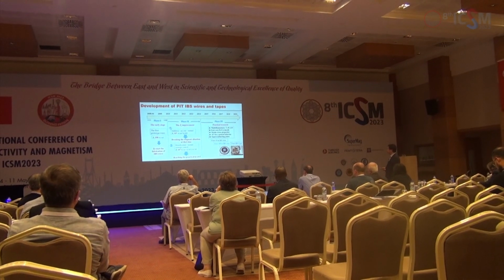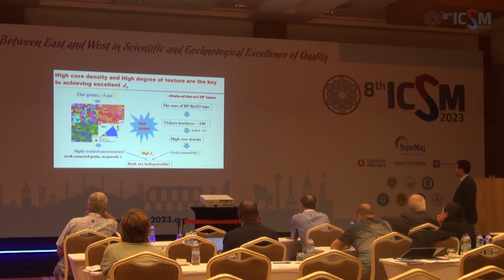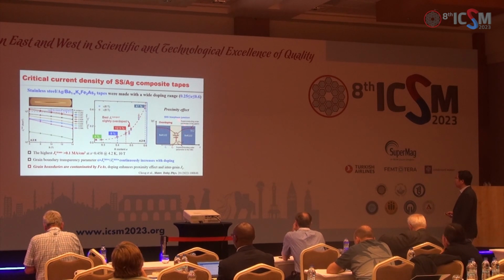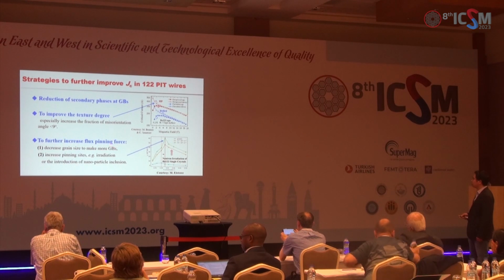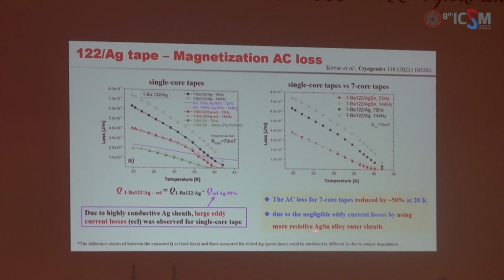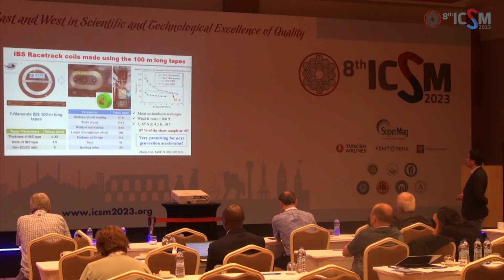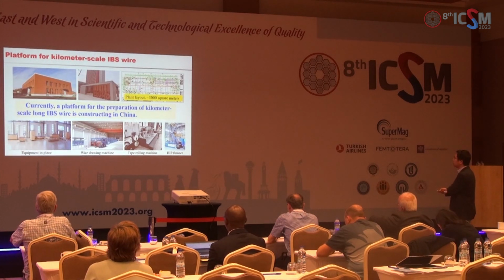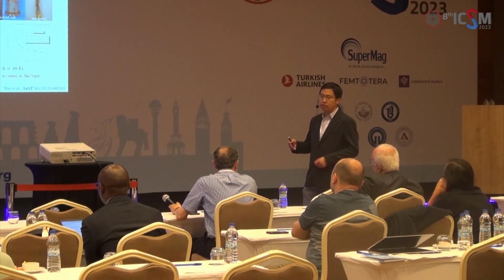Dongliang Wang - Institute of Electrical Engineering, Chinese Academy of Sciences, Beijing, CHINA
Titled: RECENT ADVANCES IN IRON-BASED SUPERCONDUCTING MATERIALS
Abstract: Iron-based superconductors (IBS) are very promising candidates for high-field magnet applications owing to their ultrahigh upper critical fields and very small anisotropy. In recent years, tremendous progress has been made on the critical current density (Jc) of IBS wires and tapes based on a powder-in-tube technique, e.g., high transport Jc up to 2.2×105 A cm-2 at 4.2 K and 10 T was achieved in 122 type IBS tapes. Furthermore, the transport Jc of IBS tapes with high-strength composite metal sheath such as Cu/Ag and Stainless steel/Ag was enhanced above 105 A cm-2 at 4.2 K and 10 T as well. On the other hand, with hot isostatic pressing process, the Jc-performance of IBS round wires was also significantly improved. With the achievement of high-performance multifilamentary IBS long-length tapes, the first IBS single pancake coil and double pancake coil were fabricated and tested at 24 T and 30 T background field, respectively. Two IBS racetrack coils using 100-meter long IBS tapes were successfully made and tested in a superconducting dipole magnet which provided a maximum background field of 10 T at 4.2 K. These results demonstrate the great potential of IBS wires in high-field applications in the future.